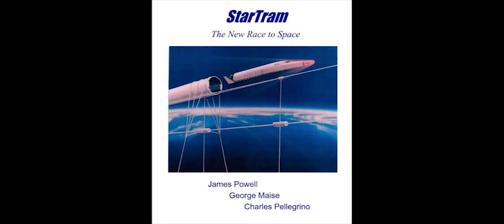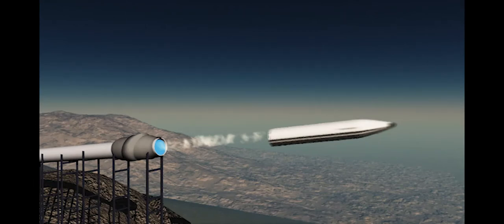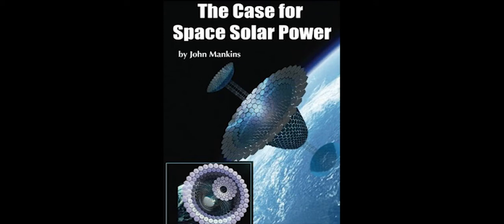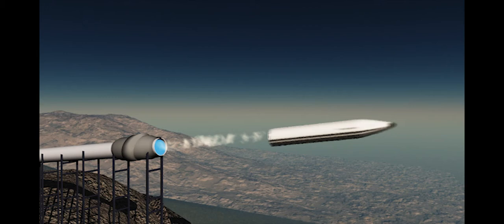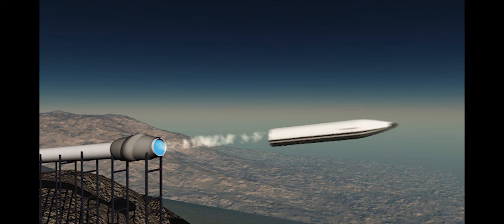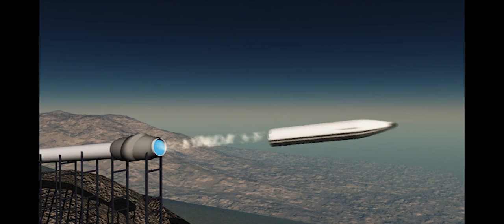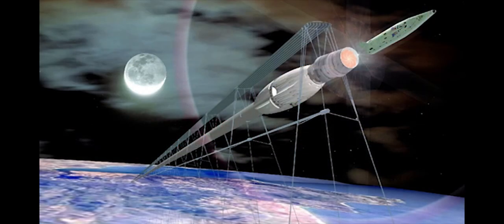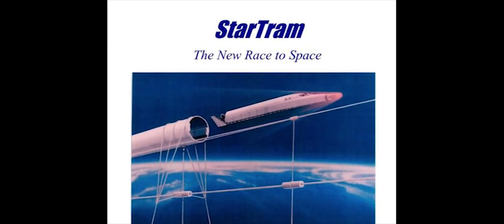StarTram Podcast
Ecomodernist Space Podcast featuring famed futurist Isaac Arthur, Dr. James Powell, inventor of the Maglev and Startram space launch concept and former NASA Hall of Fame astronaut, Dr. Franklin Chang Diaz on the importance of our future revolutionary advances in space launch.   Gabriel Ignetti has given permission for this excerpt from Econmodernistpodcast.org